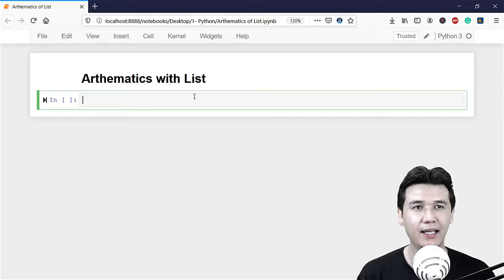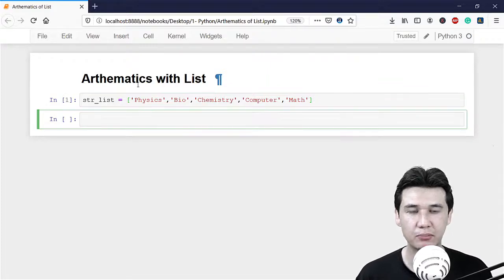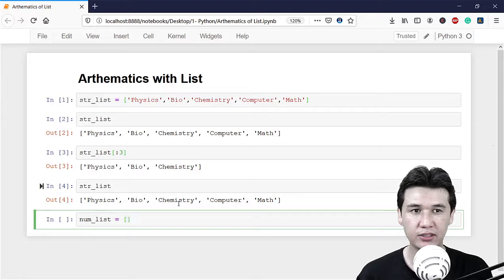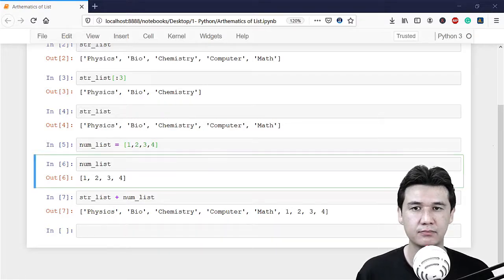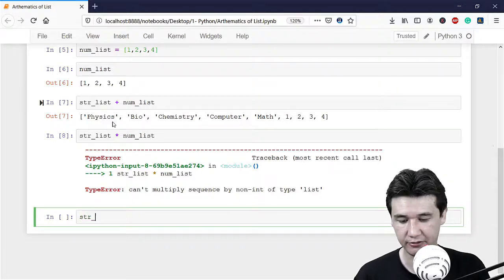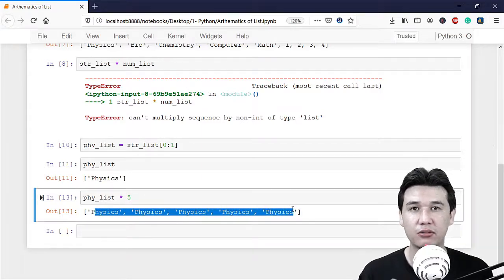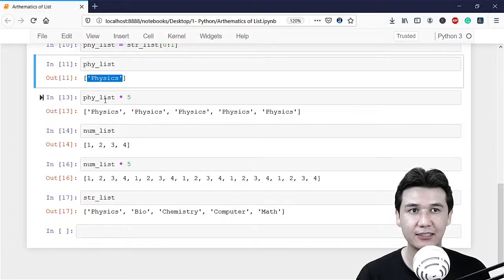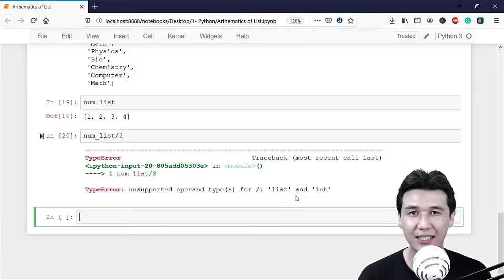Arithmetic with List in Python for Beginners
In this lesson, you will learn about arithmetic in Python. Which is one of the useful information to learn. Therefore, you to watch the complete video to understand. Thank you.

Lesson 8: Embed Variable